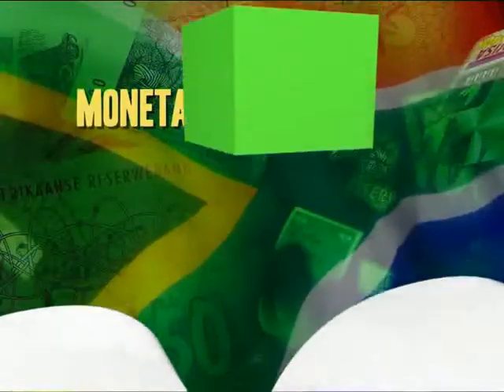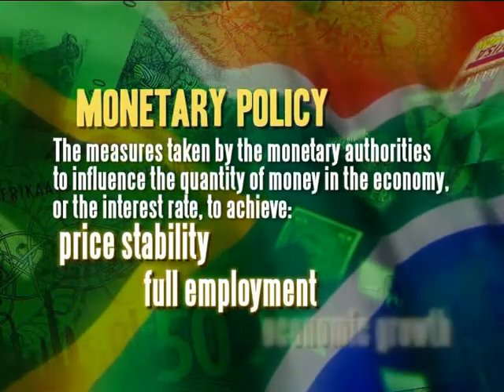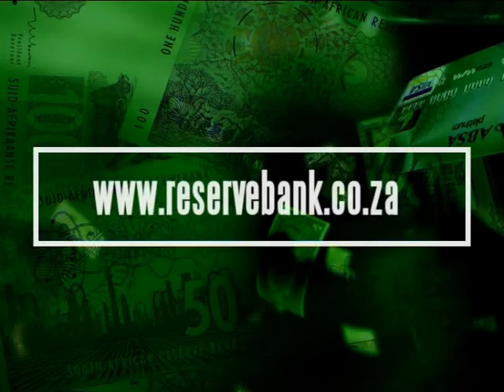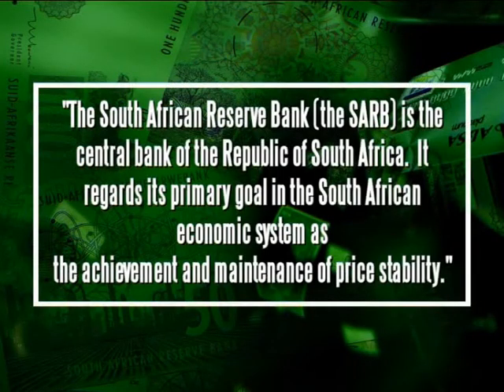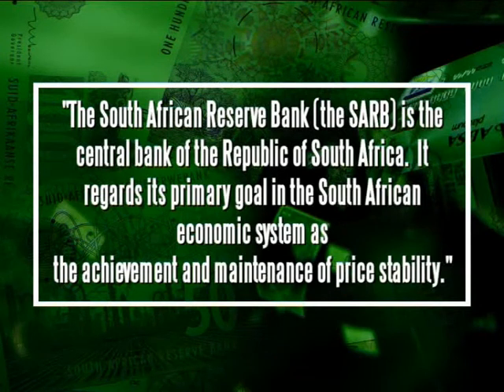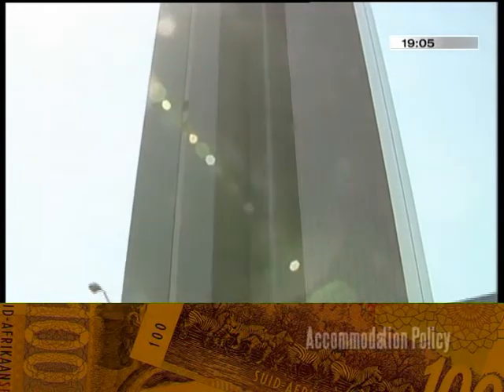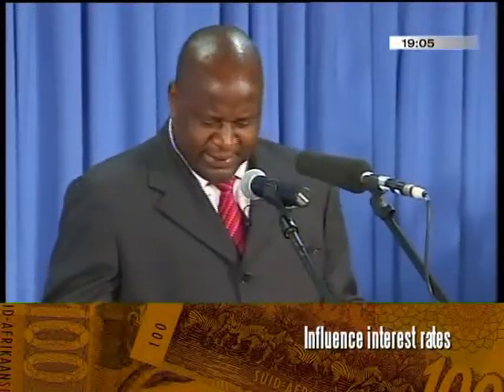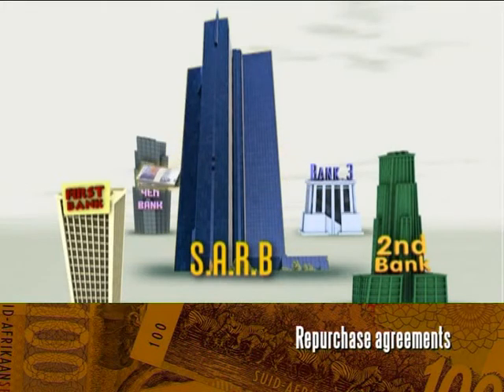Transmission mechanism of monetary policy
How monetary policy affects the real economy